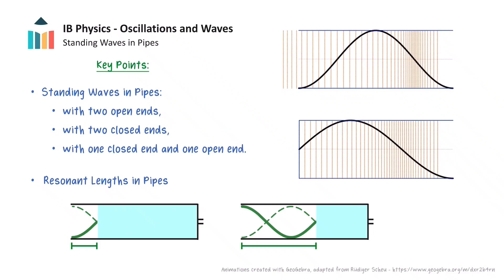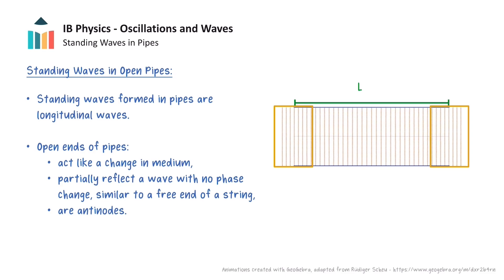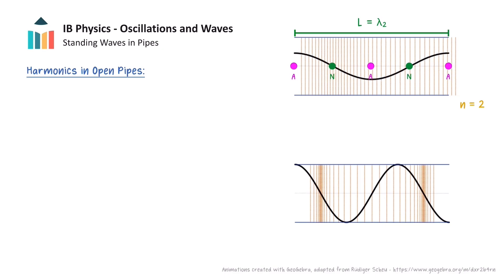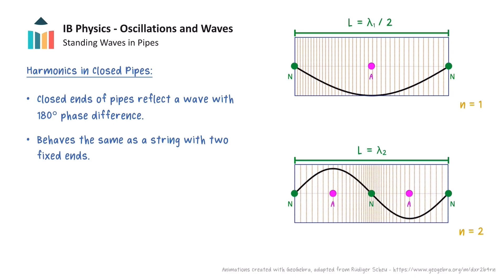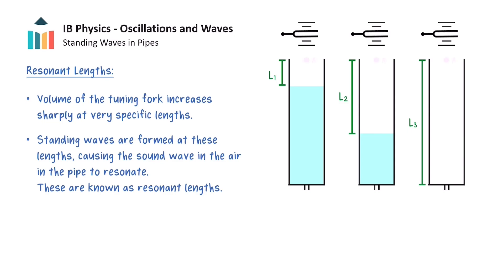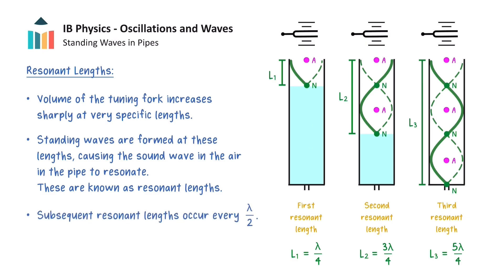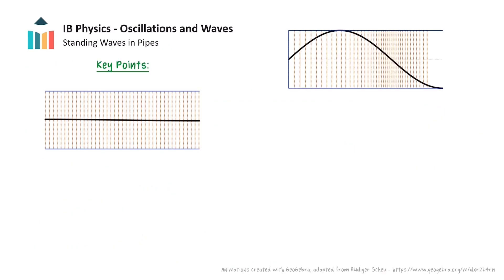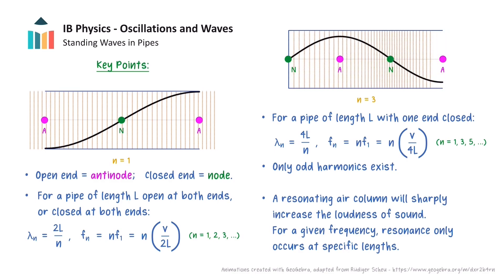Standing Waves in Pipes [IB Physics SL/HL]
Continuing our series of videos about standing waves, this video discusses the formation of standing waves in pipes from Theme C of the IB Physics SL & HL courses. The behaviour of sound waves and open and closed tube ends is first discussed, and the transverse representation of sound waves is explained. The formulae for resonant frequencies for closed and open pipes are then derived and compared to those for resonance in strings. The concept of resonant lengths is then explored and a worked example is given for a situation involving  a tube in a water column.

0:00 Introduction
0:25 Pipes open at both ends
2:44 Harmonics in open pipes
3:38 Pipes closed at both ends
4:25 Pipes with one closed end
5:09 Resonant lengths
7:28 Worked example
8:43 Summary